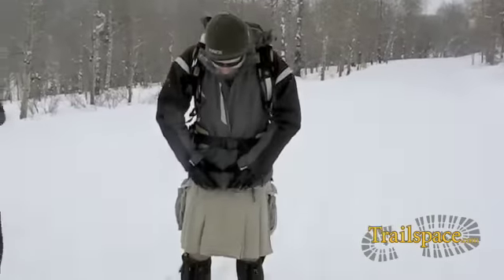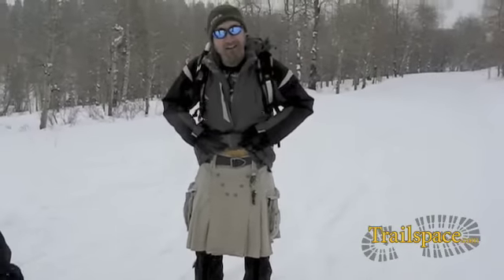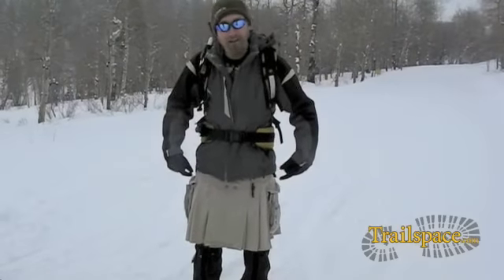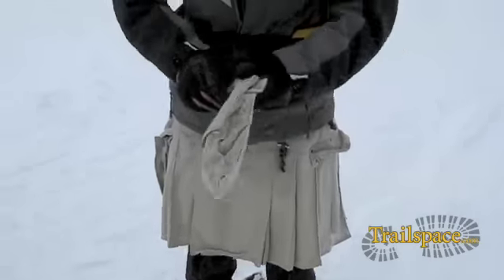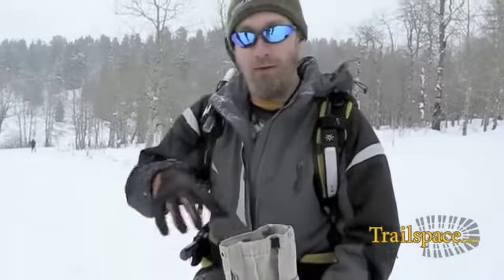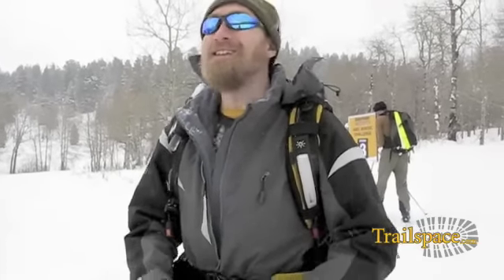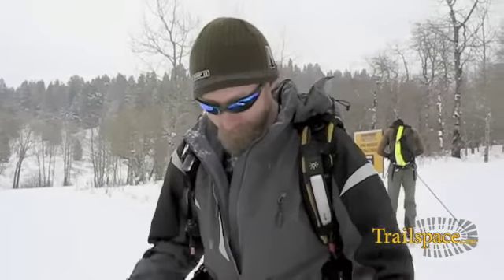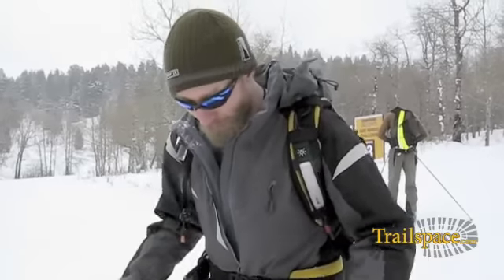Outdoor Retailer: All Season Kilt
Scott Reed expounds on the mysterious ways of the winter kilt at the Outdoor Retailer Winter Market 2010 All Mountain Demo.